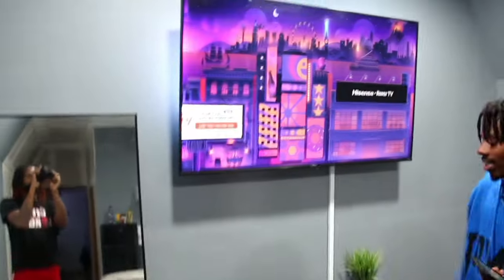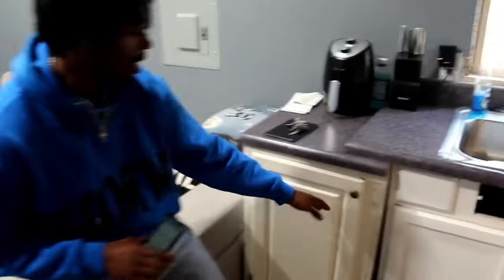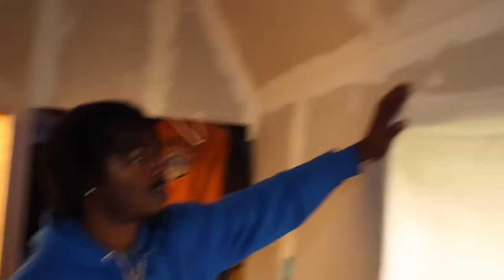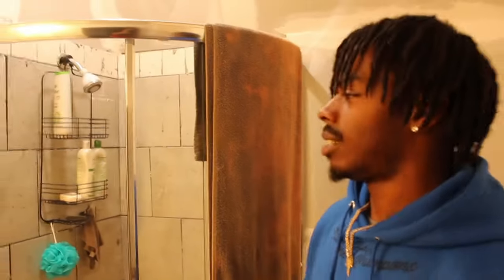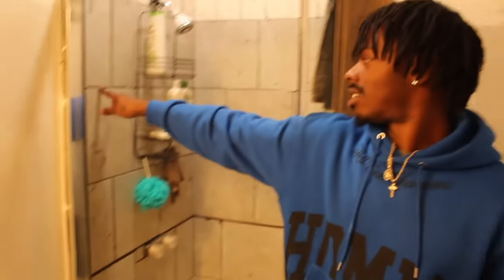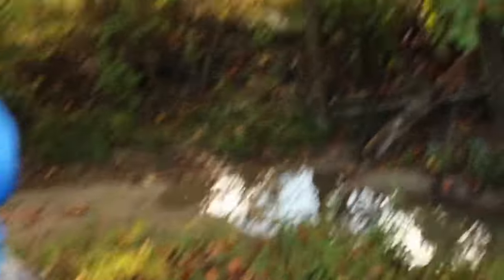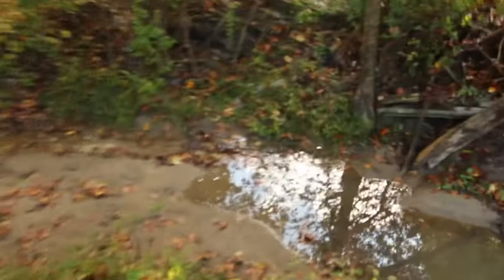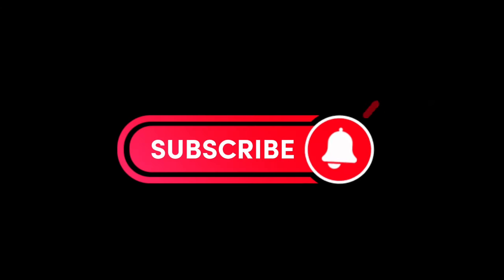Full Tour of My Tiny Home🏡